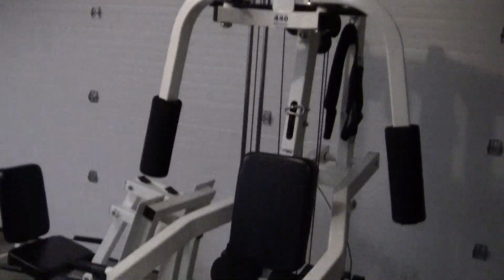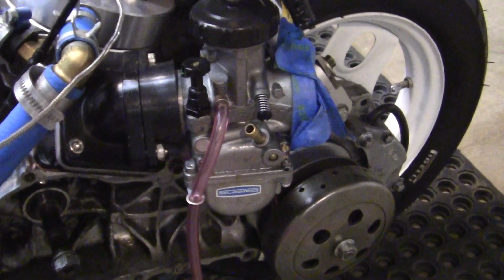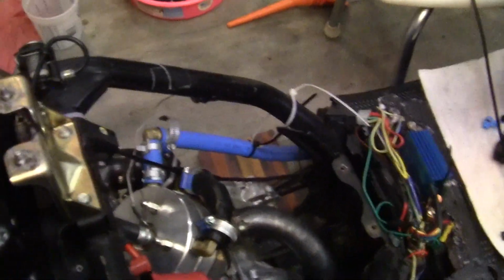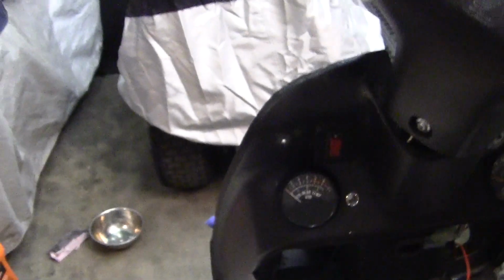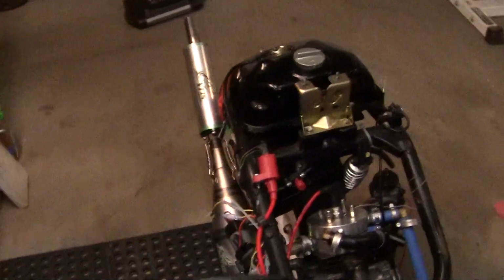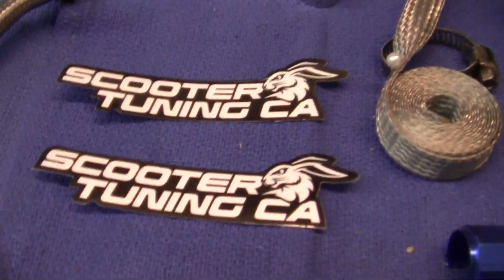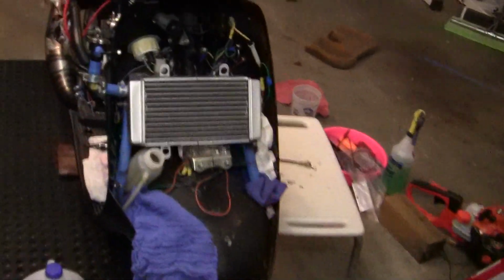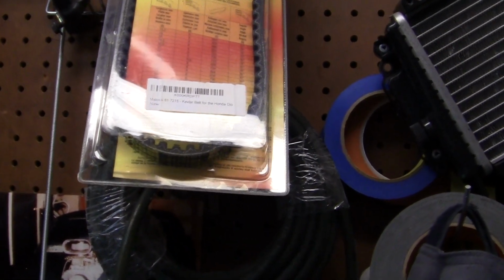2- Today in the DIO RACE SHOP